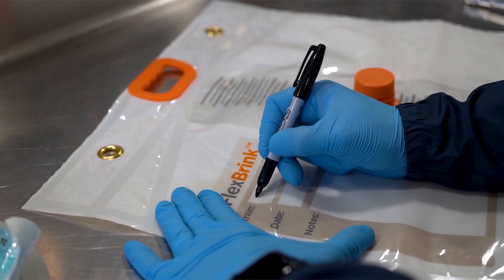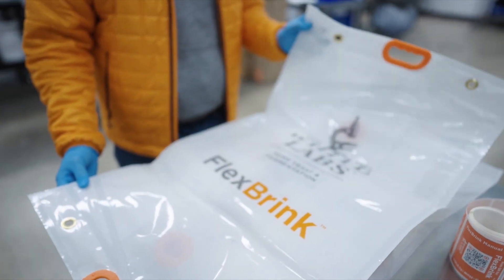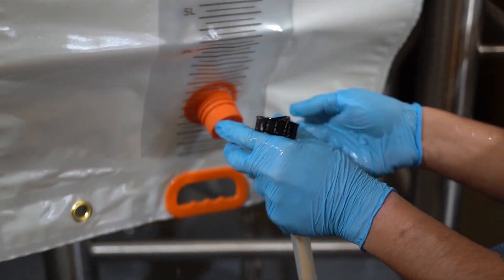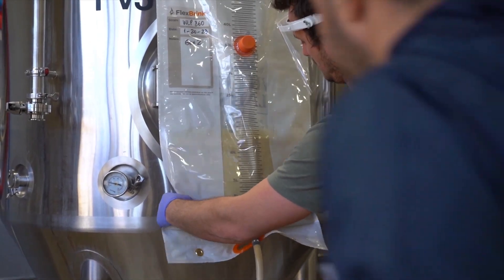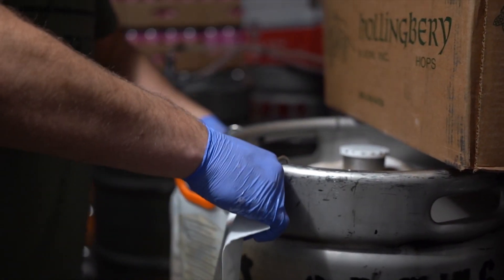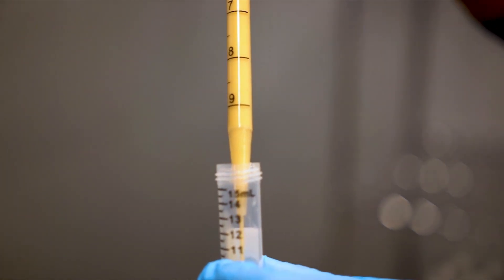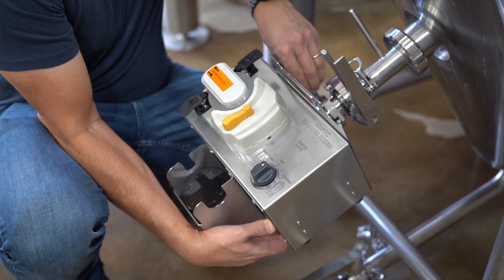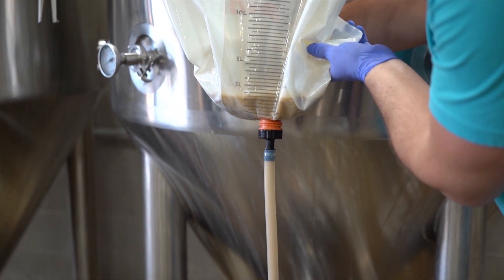White Labs FlexBrink® - A New Way To Harvest And Repitch Yeast!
Is yeast collection & repitching giving you the blues? Take the stress out of yeast handling with the all-new White Labs FlexBrink! The FlexBrink is a durable, single-use yeast collection, storage, and repitching vessel, that allows you to handle your yeast efficiently without expensive equipment or added cleaning.

You can use the FlexBrink from the moment of unboxing since each unit is pre-sterilized via gamma irradiation (eliminating the need for sanitizing chemicals!!!). The FlexBrink holds up to 20L of harvested liquid yeast slurry, visible through the vessel’s transparent film, making visual inspection a breeze!

Pair our FlexBrink with the White Labs FlexPump for a seamless in-line, aseptic yeast harvesting and repitching process! Bring the FlexBrink to your brewery by visiting Yeastman.com or calling our customer service line.